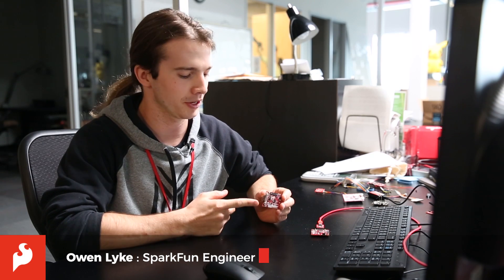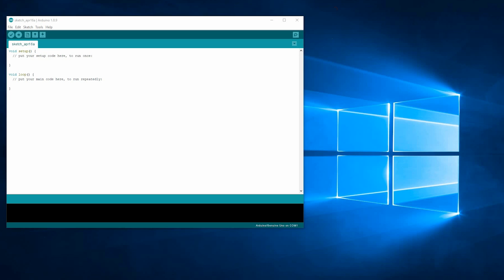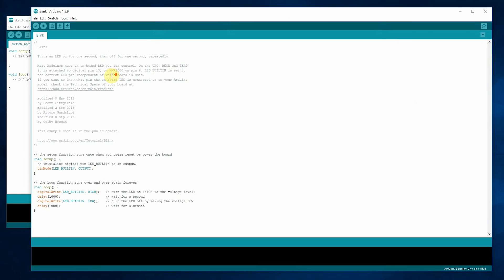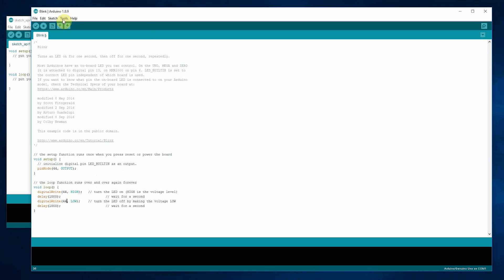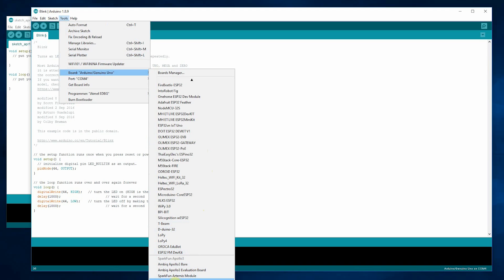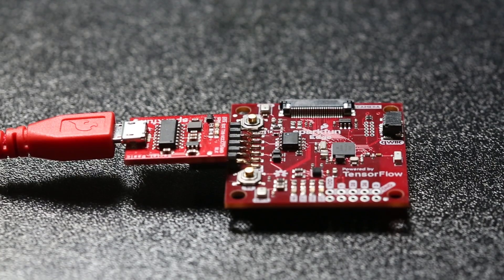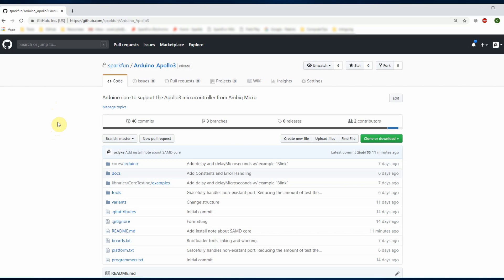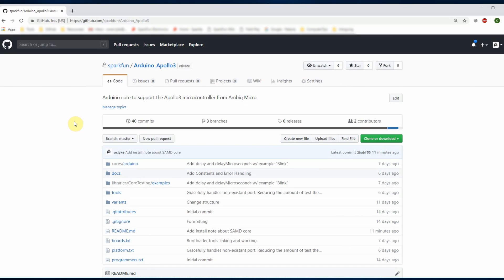Getting Started with the Apollo3 Arduino Core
The goal of this Arduino Core is to provide excellent Apollo3 support in a clear and extendable manner. The guidelines for contributing and submitting issues are designed to make it easy to integrate work from many people.  The structure of this repo is such that it will most closely resemble the structure required when it is time to add it to the Arduino boards manager. Until then you'll have to use the manual installation process.